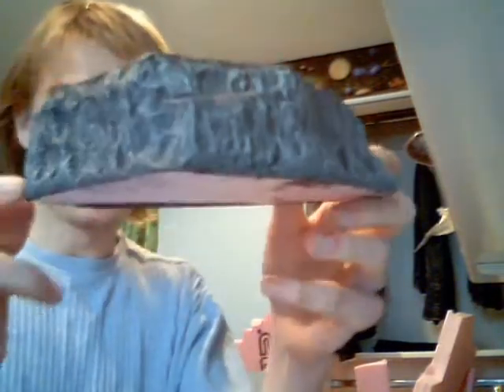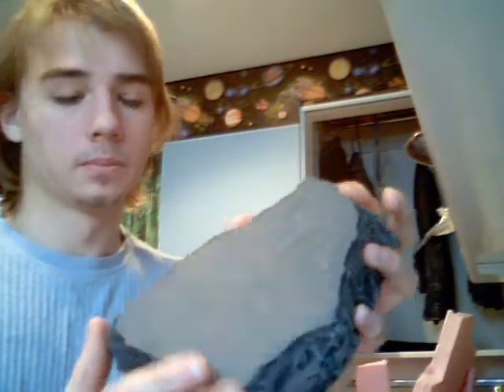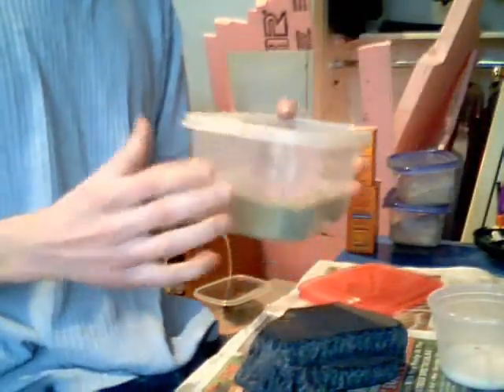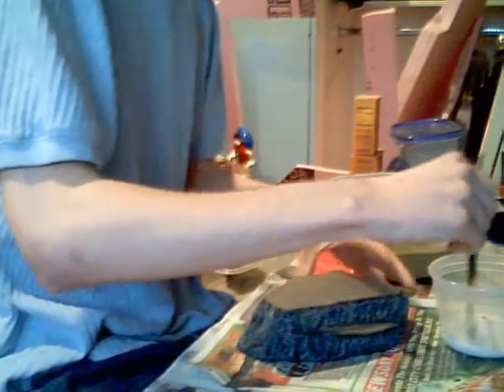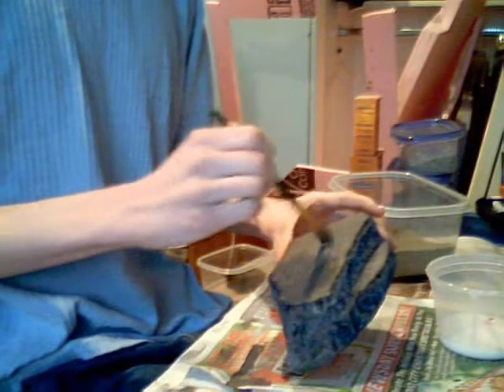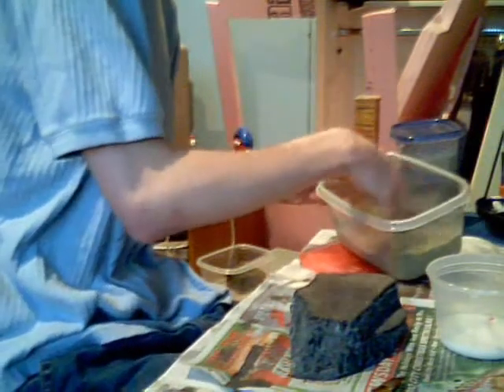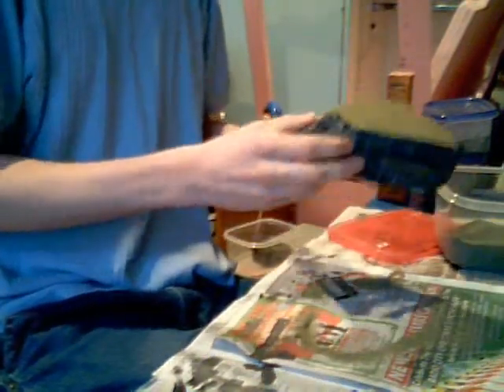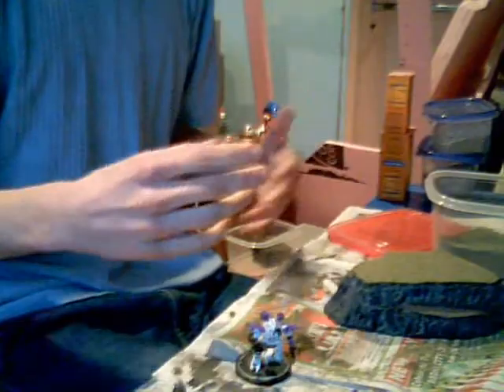Wargame Terrain: Ep1.3: Flanked Mountains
Final detailing and some thoughts on this mountain and other things.